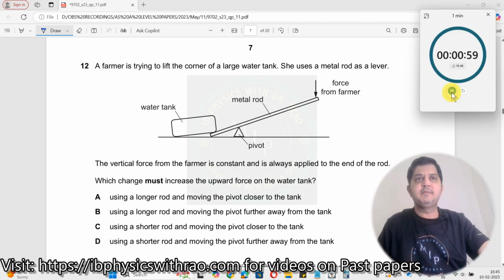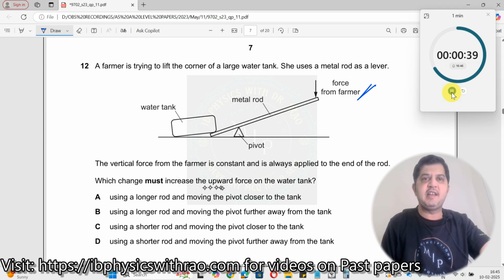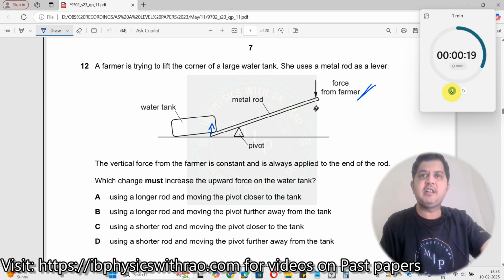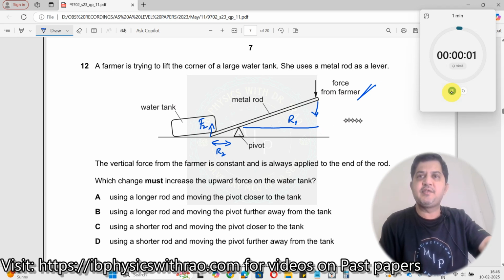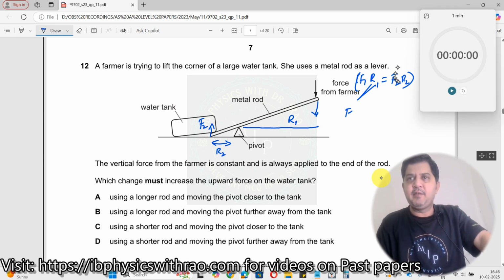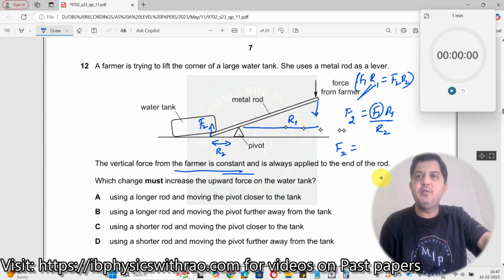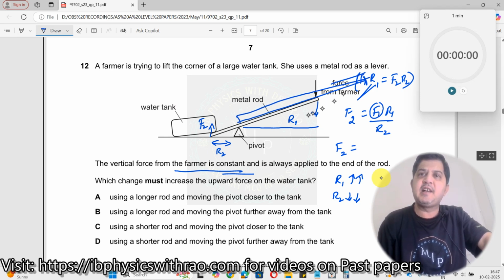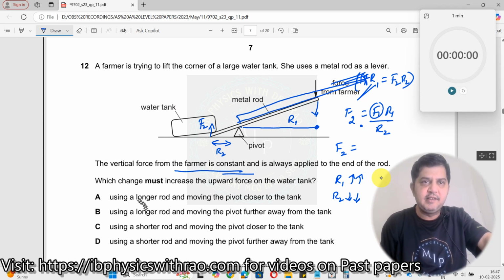12. A farmer is trying to lift the corner of a large water tank. She uses a metal rod as a lever. Th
A farmer is trying to lift the corner of a large water tank. She uses a metal rod as a lever. The vertical force from the farmer is constant and is always applied to the end of the rod.
Which change must increase the upward force on the water tank?
A using a longer rod and moving the pivot closer to the tank
B using a longer rod and moving the pivot further away from the tank
C using a shorter rod and moving the pivot closer to the tank
D using a shorter rod and moving the pivot further away from the tank